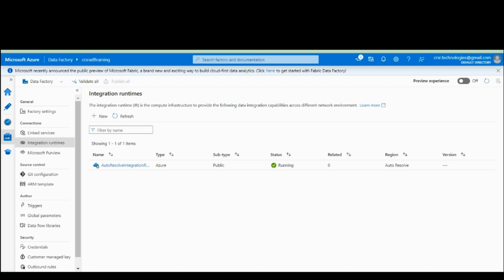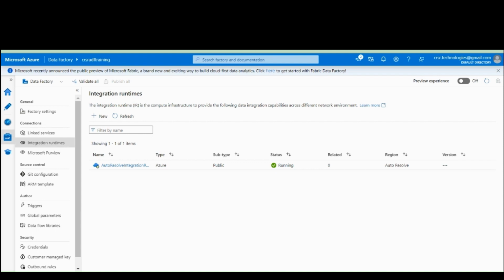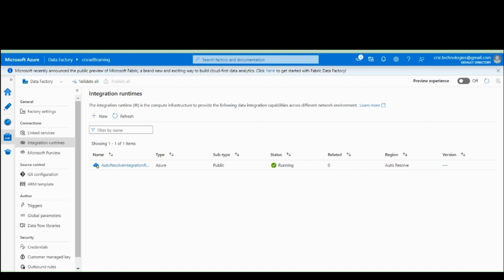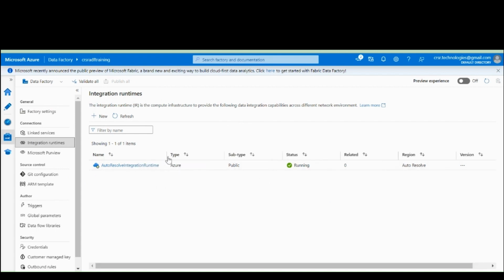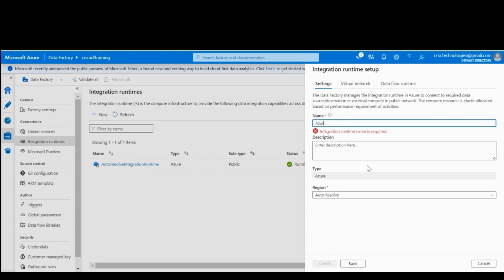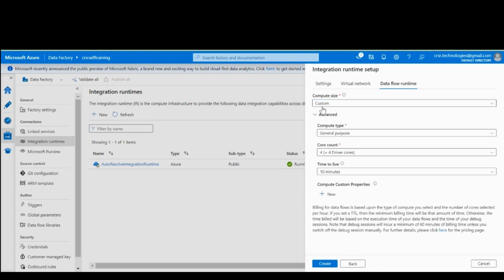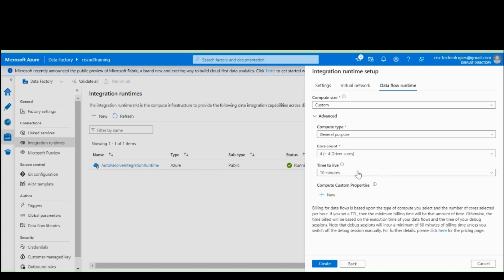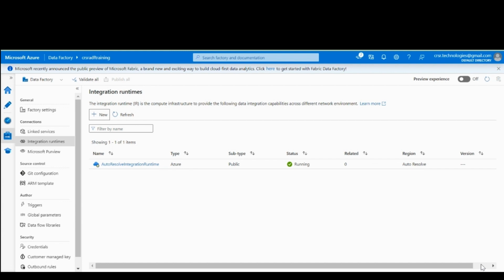Part1: Azure Data Factory Integration Runtime - Auto resolve and Azure IR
What is Integration runtime in ADF?
Types of Integration runtime in ADF?
What is  Auto resolve Integration runtime in ADF?
How to create Azure Integration runtime?